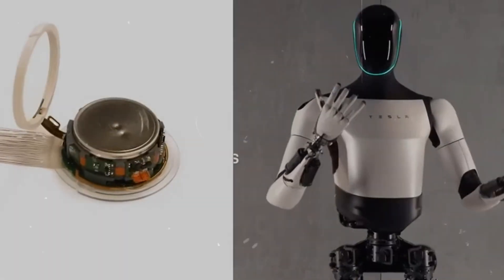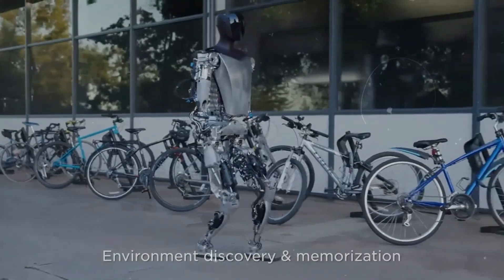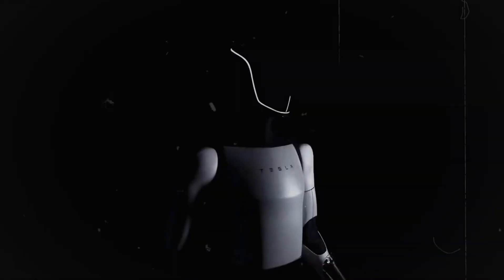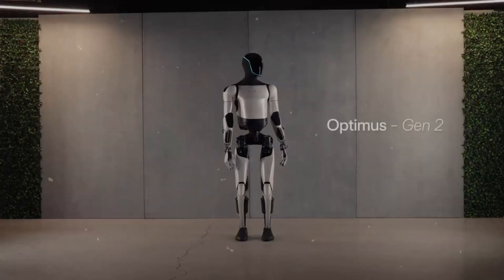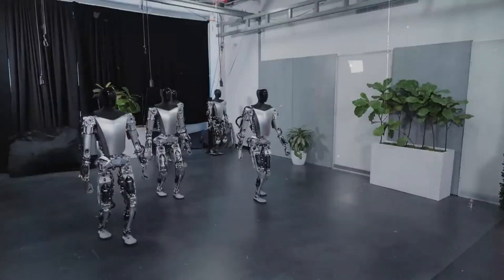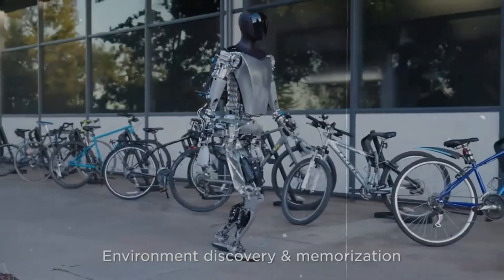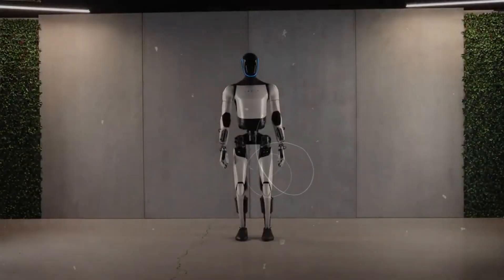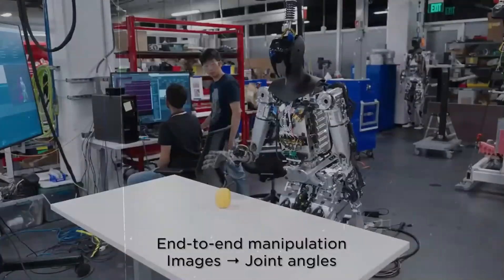It happened! Why Tesla Created the Tesla Bot Gen 2 A Vital Asset for Home Management in 2024!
The Tesla team is achieving significant advances in machine development in a short period of one year. This highlights the team's efficiency and dedication to innovating and rapidly progressing in the field of robot building. The text suggests that Tesla is overcoming challenges and achieving notable milestones, building three generations of robots in just 16 months. This accelerated pace of development demonstrates Tesla's determination to establish itself as an influential force in the robotics sector, even considering the short time in which they entered the field.
The mention of Optimus as a starting point and long-standing technological discussions implies that the technology presented by this robot is being seen as a landmark achievement and as a catalyst for progress in a field that has been the subject of considerable attention and debate over the over time.
the comparison between Tesla's Optimus 2 and Boston Dynamics' Atlas robot. It is noteworthy that, despite Tesla having recently entered the field of robots, the Optimus 2 was launched to the surprise of the fan community. The discussion revolves around various aspects such as design, dimensions, construction materials, payload capacity, speed of movement and transmission systems. The Optimus 2 is praised for its lightweight, more modern design, and advanced AI-based perception system, while the Atlas, while demonstrating superior physical abilities, is criticized for its outdated design and pre-programmed perception system. The analysis highlights the technological and physical differences between the two robots, considering aspects such as mobility, learning and adaptation capacity, in addition to potential applications in real-world scenarios.